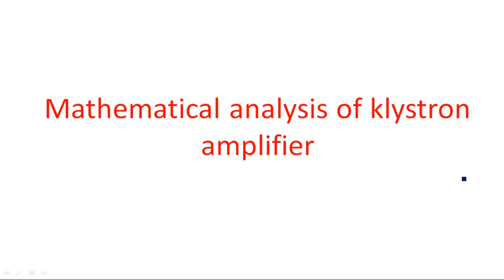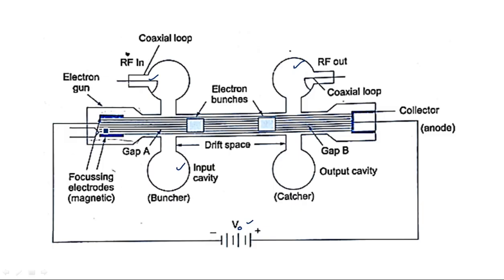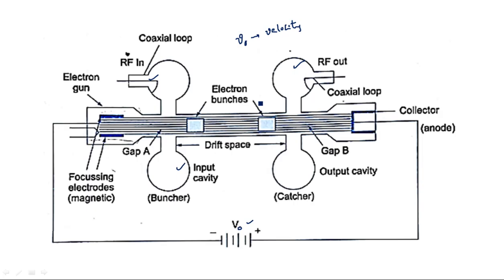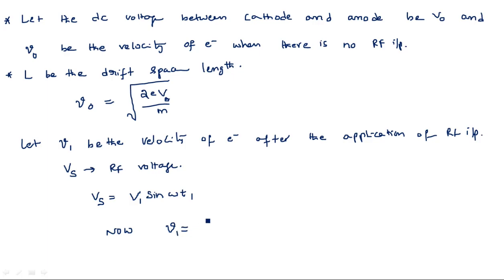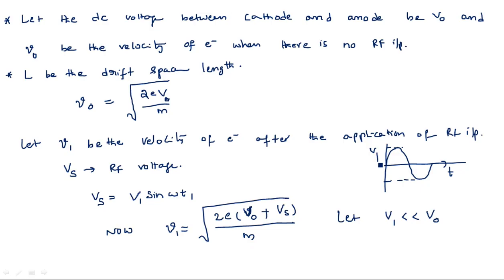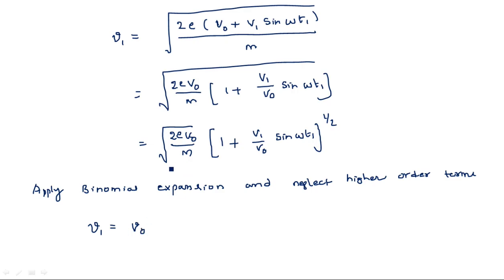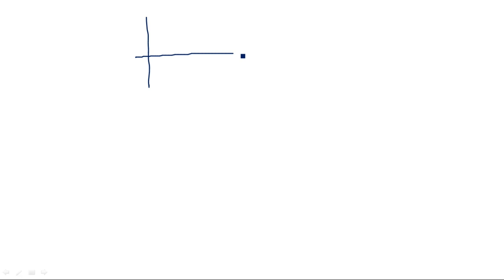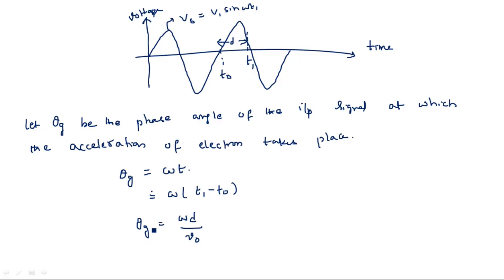Klystron amplifier | Mathematical analysis | Microwave Engineering | Lec-86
Microwave Engineering
Mathematical analysis of Klystron amplifier